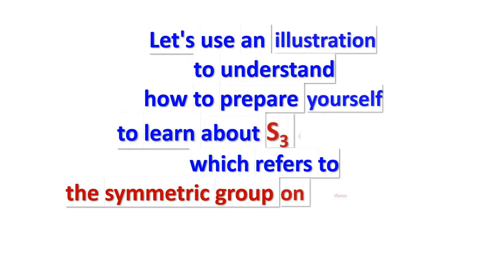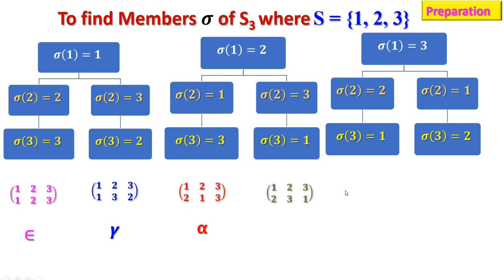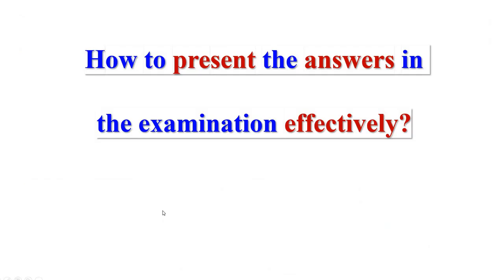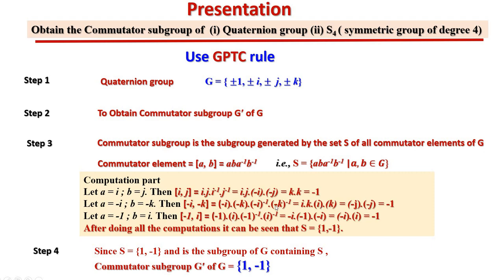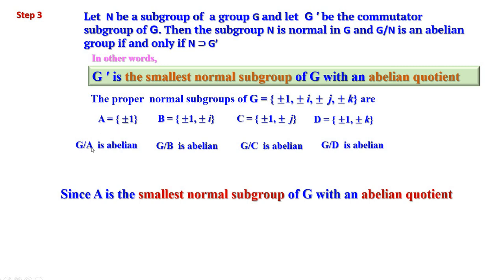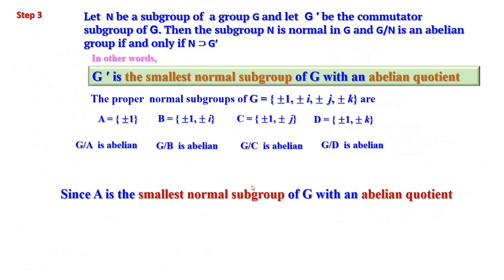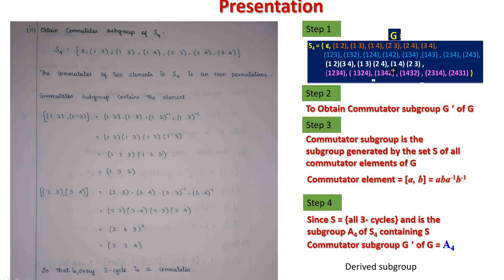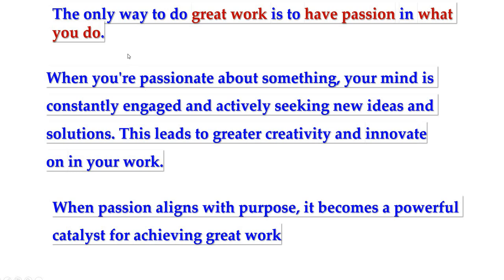Scoring good marks in theory papers | Meticulous Preparation & Effective Presentation| Illutrated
Scoring good marks in theory papers requires Meticulous Preparation & Effective Presentation and is  Illutrated with examples.
The only way to do great work is to have passion in what you do.
When you are passionate about something, your mind is constantly engaged and actively seeking new ideas and solutions. This leads to greater creativity and innovation in your work.
When passion aligns with purpose, it becomes a powerful catalyst for achieving great work